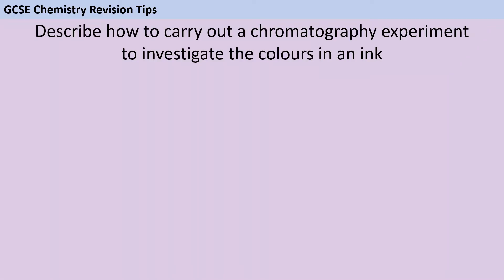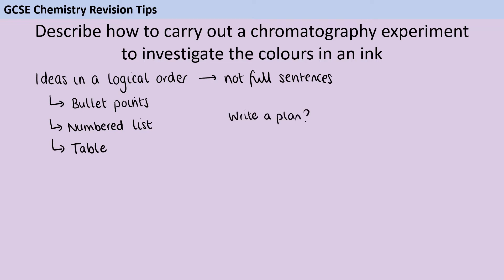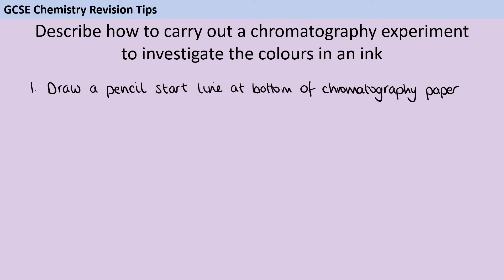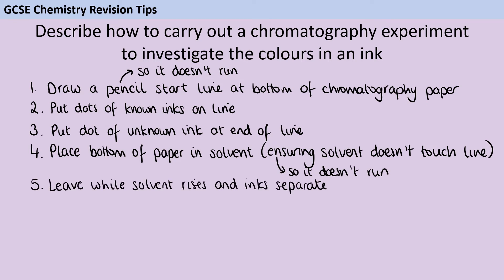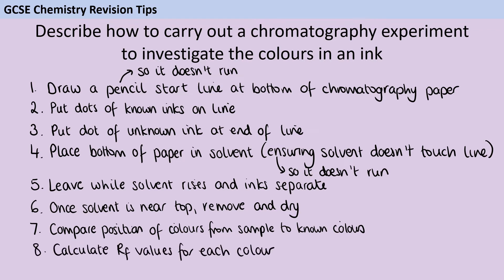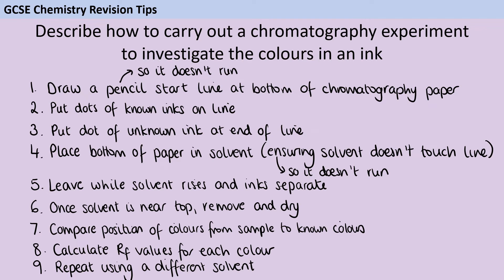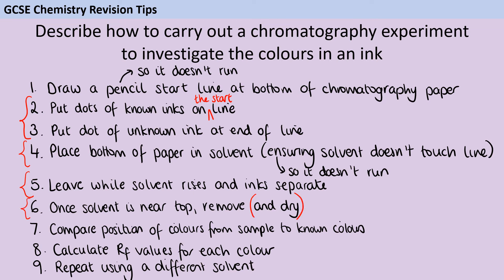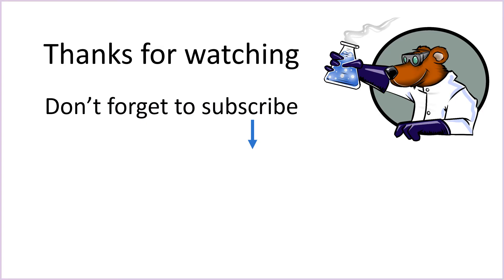Dr de Bruin's AQA 6 mark science challenge - Day 17 - Chromatography